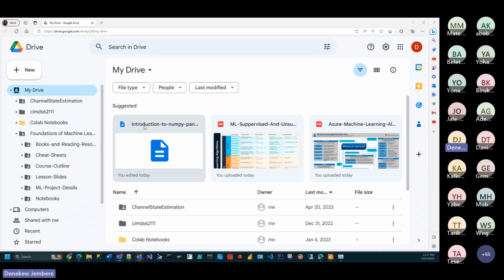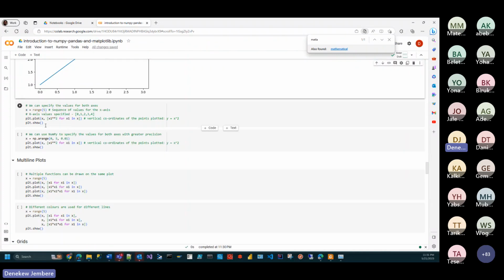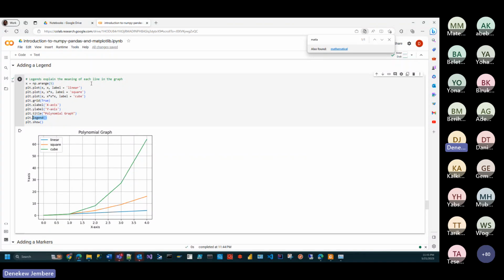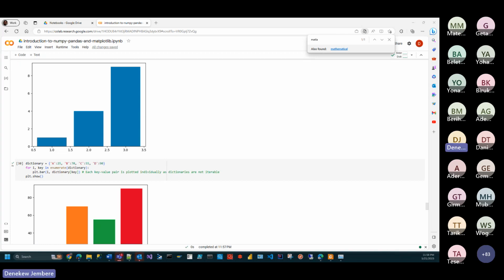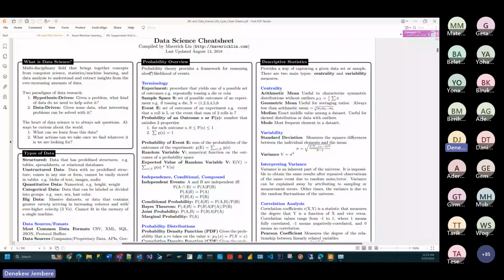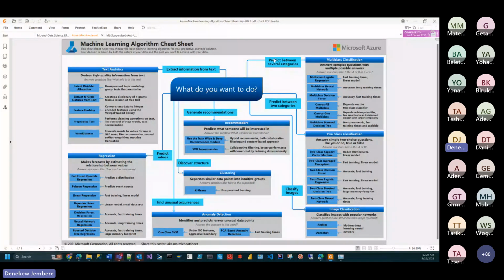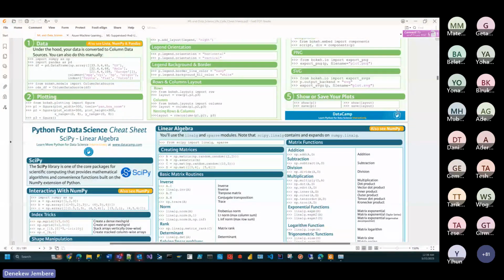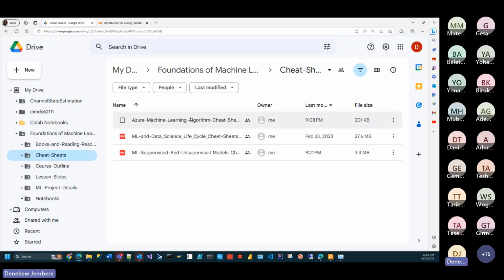Fundamental of machine learning Introduction to Machine Learning - Ethiopian University Lecture4